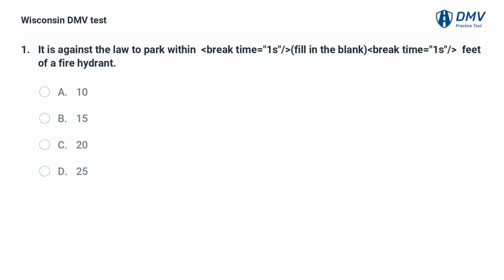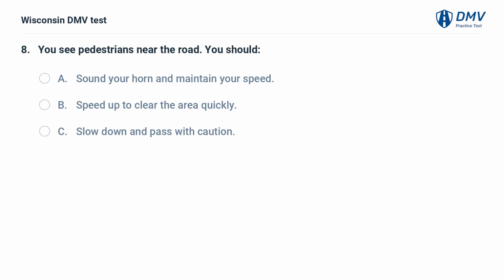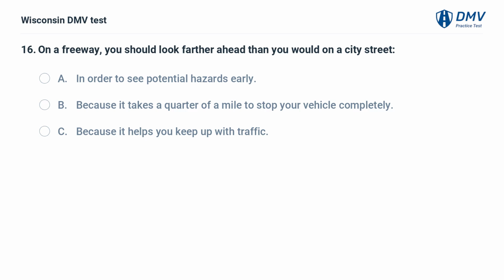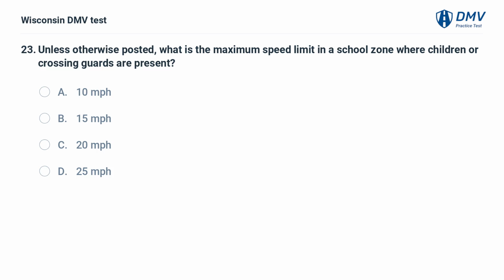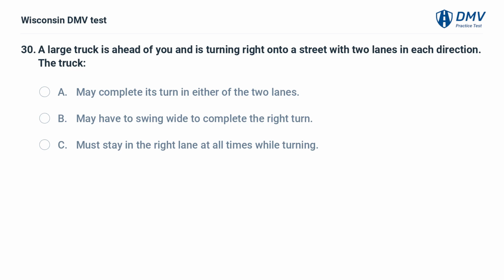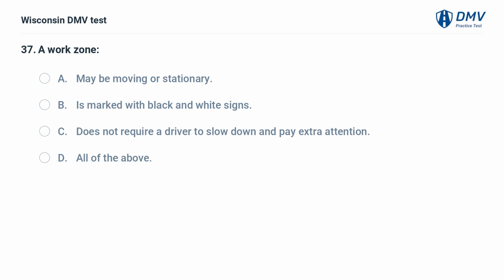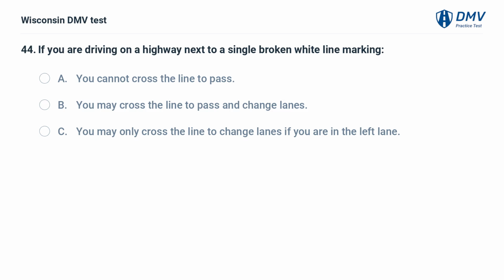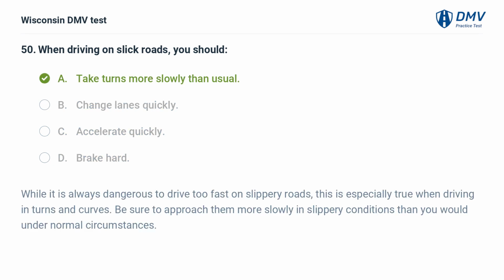2023 Wisconsin DMV Practice Test #10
Introduction: 00:00
Question 1:  00:07
Question 2:  00:36
Question 3:  01:07
Question 4:  01:38
Question 5:  02:26
Question 6:  03:08
Question 7:  03:59
Question 8:  05:06
Question 9:  05:42
Question 10:  06:11
Question 11:  06:53
Question 12:  07:25
Question 13:  08:08
Question 14:  08:47
Question 15:  09:37
Question 16:  10:30
Question 17:  11:15
Question 18:  12:07
Question 19:  12:45
Question 20:  13:41
Question 21:  14:20
Question 22:  14:49
Question 23:  15:18
Question 24:  16:01
Question 25:  16:47
Question 26:  17:26
Question 27:  18:16
Question 28:  18:56
Question 29:  19:41
Question 30:  20:38
Question 31:  21:29
Question 32:  22:07
Question 33:  22:34
Question 34:  23:24
Question 35:  24:07
Question 36:  24:57
Question 37:  25:35
Question 38:  26:23
Question 39:  27:05
Question 40:  27:47
Question 41:  28:28
Question 42:  29:11
Question 43:  30:02
Question 44:  30:46
Question 45:  31:27
Question 46:  32:13
Question 47:  32:56
Question 48:  33:31
Question 49:  34:33
Question 50:  35:24